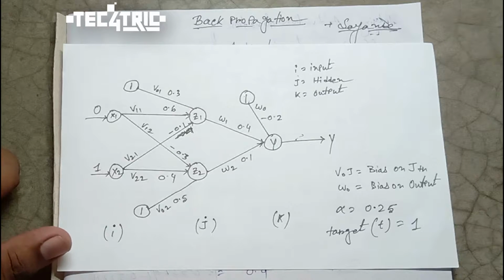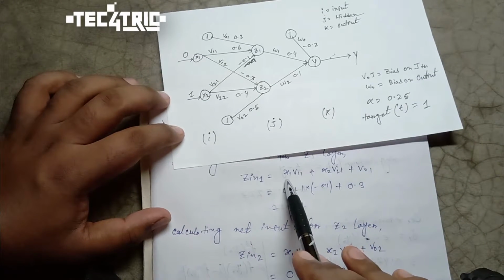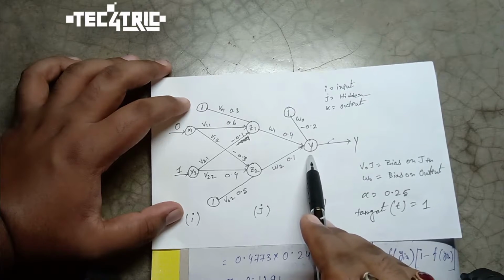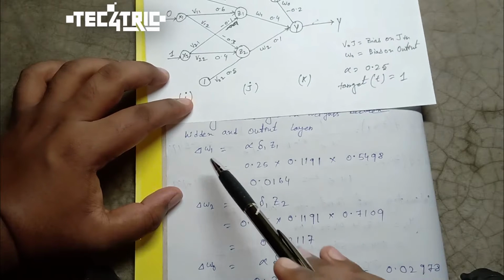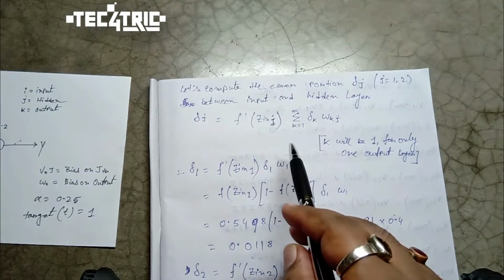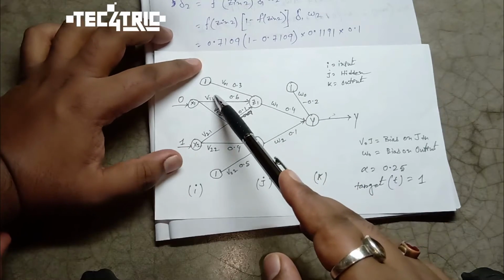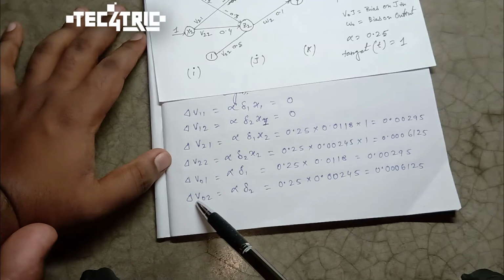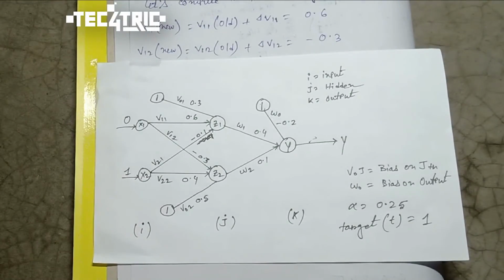Back-Propagation Explained with an Example | Tec4Tric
How to solve problems on Backpropagation?
Back-Propagation is very easy but it is very powerful.
Some links will be added soon!
This video explains how neural networks work with Backpropagation.
I hope I was able to teach you, what is Back Propagation with an example. If you have learned something please like this video if you don’t give it a dislike, and comment down, how can I improve myself to make more great, free videos for you?